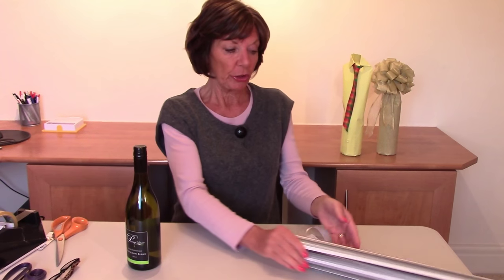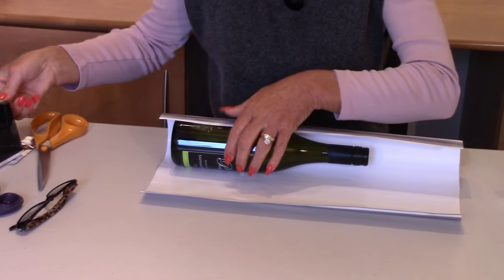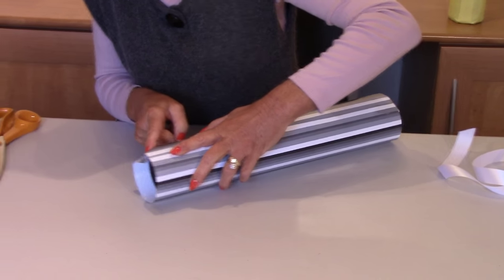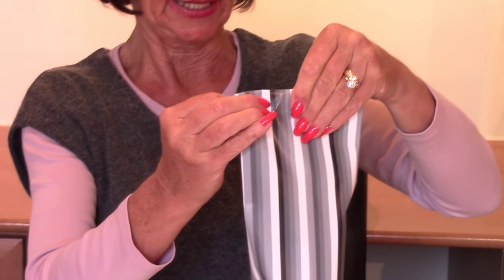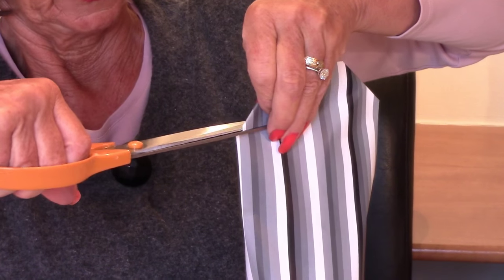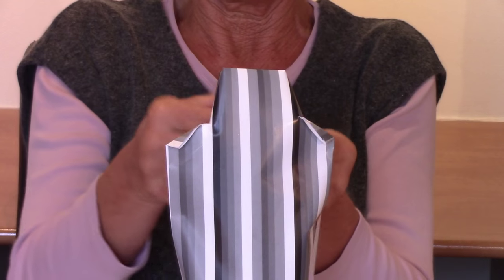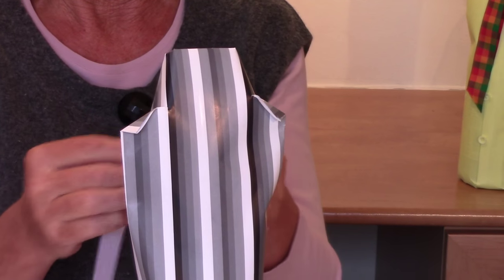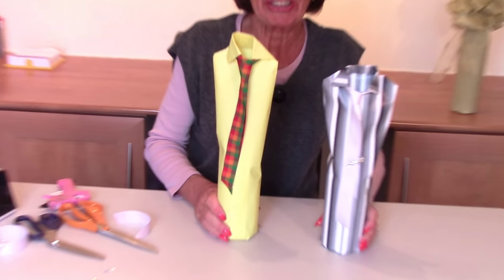Gift Wrap Shirt & Tie Bottle Wrap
Fabulous way to wrap your wine bottle to look like a shirt and tie.